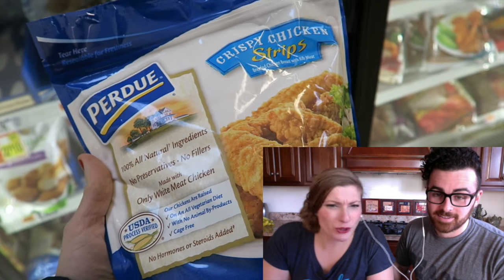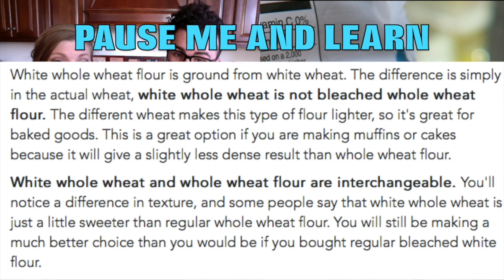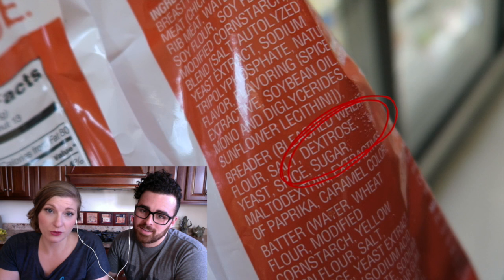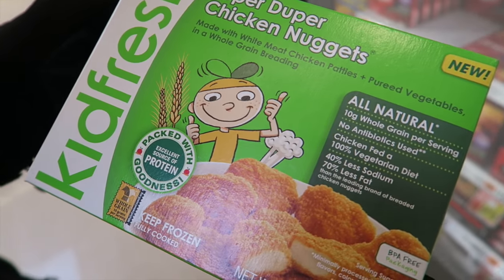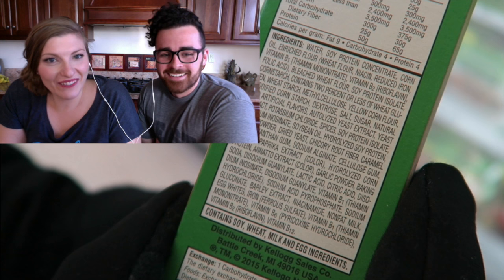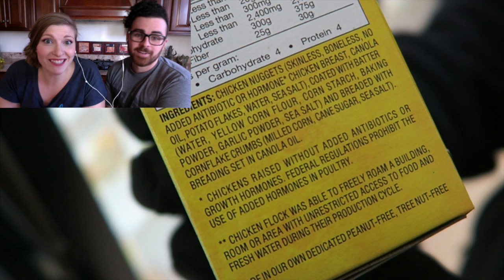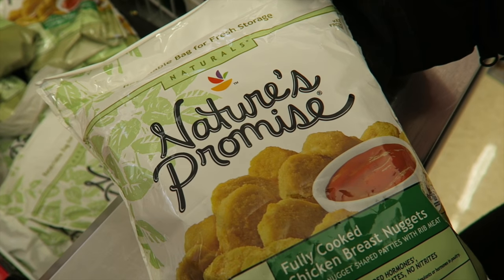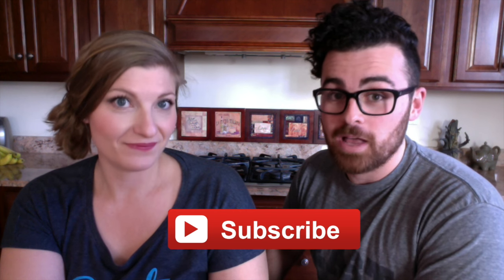CHICKEN NUGGETS - FOOD EXPOSED EP. 1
We understand that it's hard to read food labels. That's where we come in. Even we had to look up some of these ingredients!
We're here to help you - so let us know what you want us to expose next!
Our purpose for this new FOOD EXPOSED series is to open your eyes to the problem, but provide a healthy solution so you never feel lost or confused at the end of a video :)